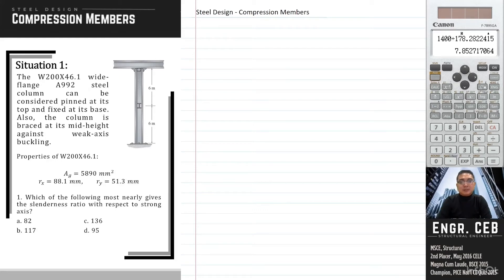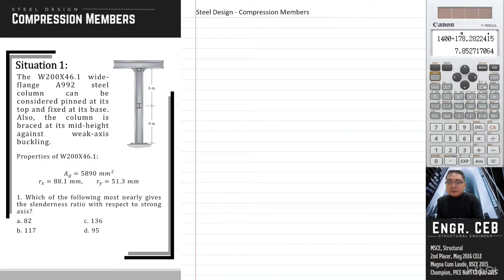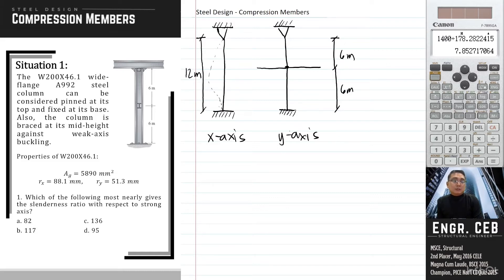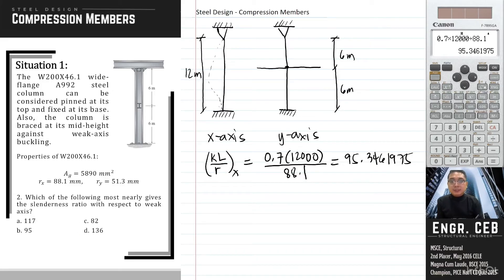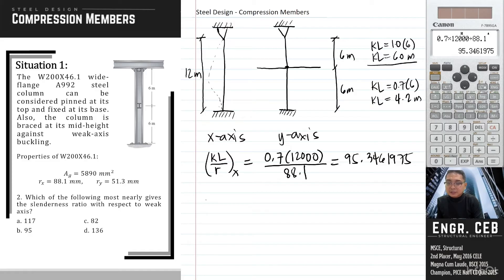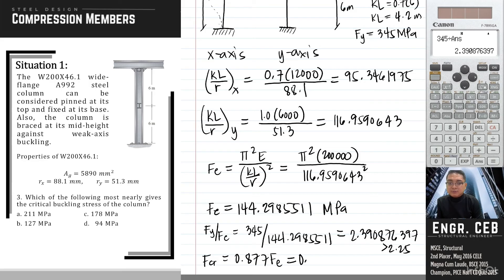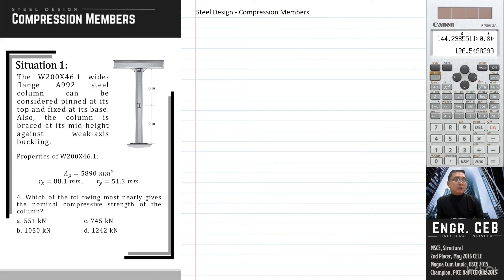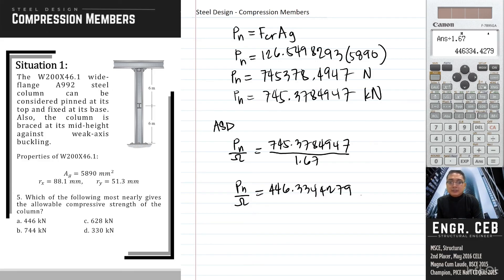Solved Problems in Steel Design - Compression Members - Part 001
In this video, we'll solve problems in Compression Members. The details of the solutions are explained as well as the excerpts from the code used. The structural code used is AISC 360-16/NSCP 2015.